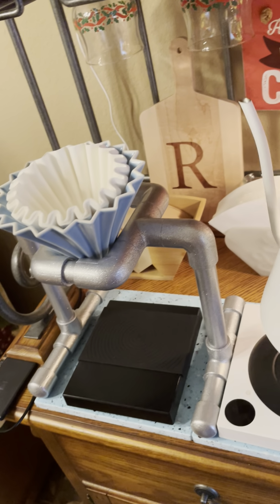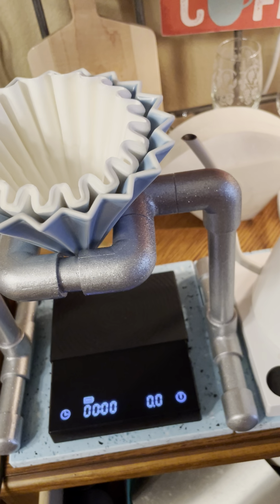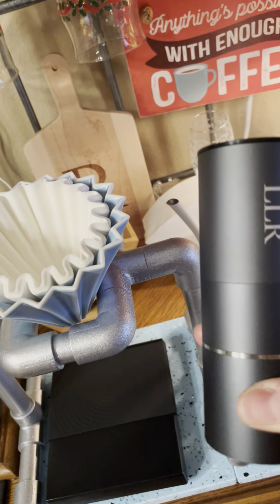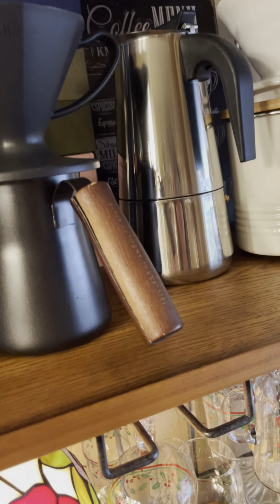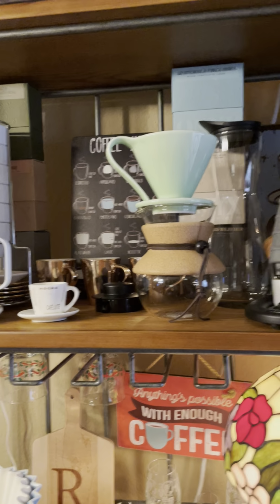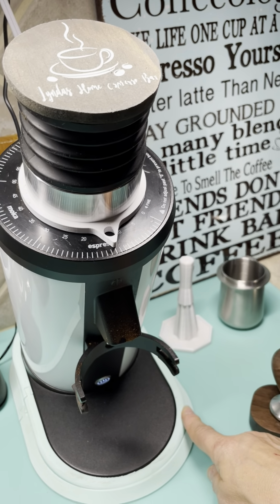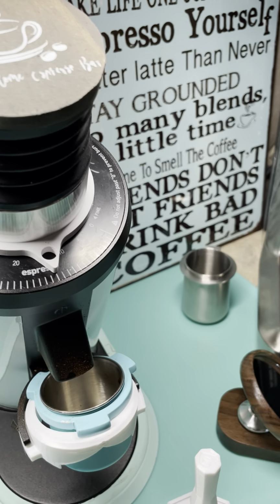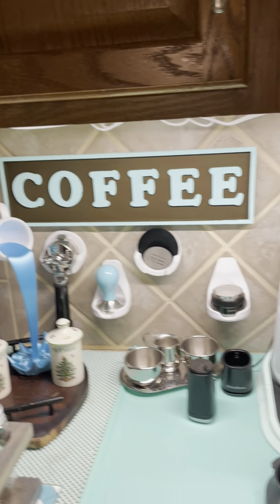My pour over setup and sharing all I’ve collected!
Coffee setup and gear!